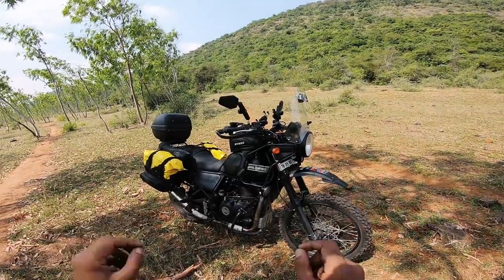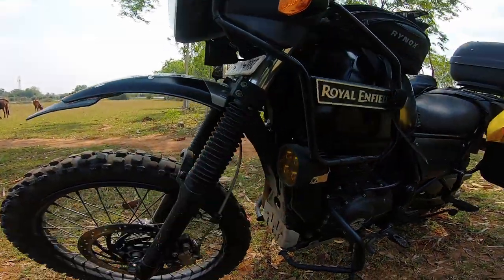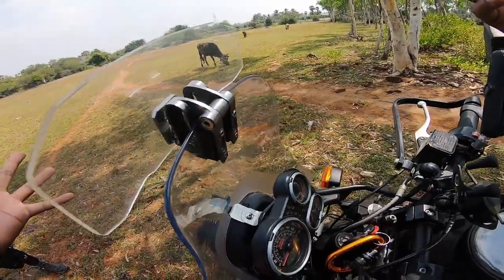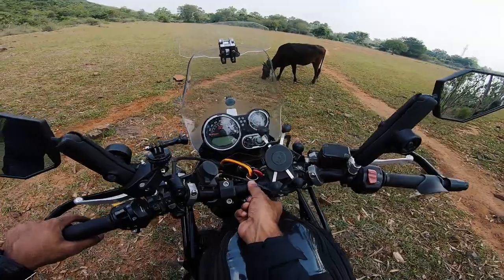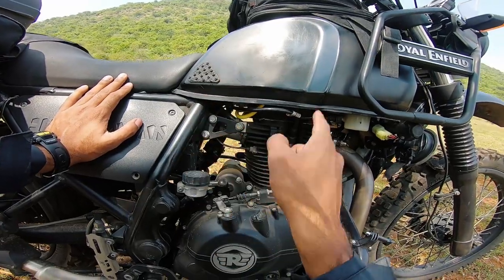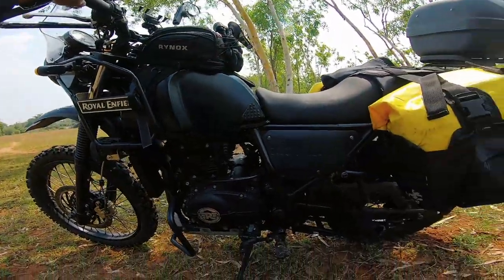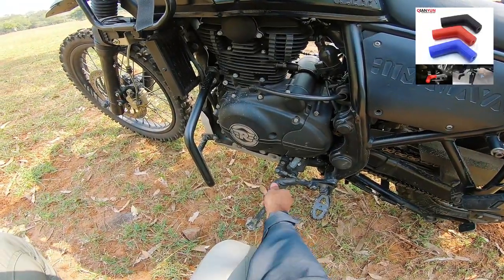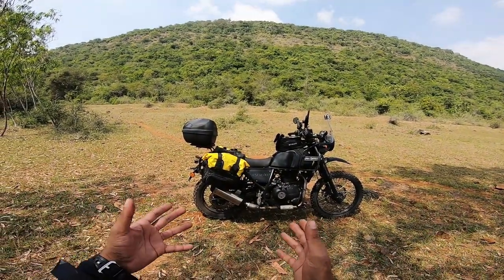ROYAL ENFIELD HIMALAYAN MODIFIED - 50 MODS FOR CRUISING,OFF ROAD AND PERFORMANCE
ALL OF THE MODIFICATIONS/ CUSTOMISATION on my Royal Enfield Himalayan. The what, where and why of it .
All these mods have been made to the bike over three years now and there are specific reasons for the same. In this video i walk you through the details of why i did what i did to the machine.
LINKS TO THE PRODUCTS USED
ebc brakes-
spotlights/aux lights
switch for aux light-
powertronic ECU map switch-
ktm hand guards-
tank grips -
ngk iridium plug-
splitfire ignition cable-
gear lever cover-
windshield extender /deflector-
X grip mobile holder for bikes-
handlebar risers-
red rooster exhaust-
powertronic -
side stand extender-
brake master cylinder guard-
motul oil
rynox navigator tank bag-